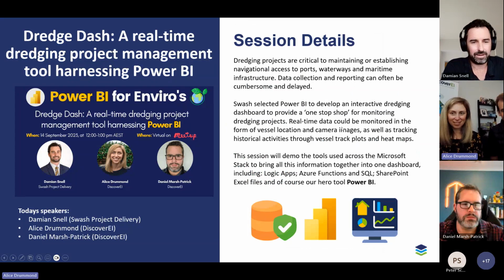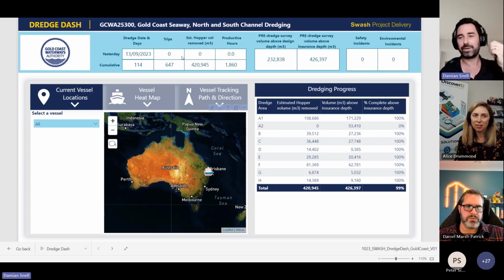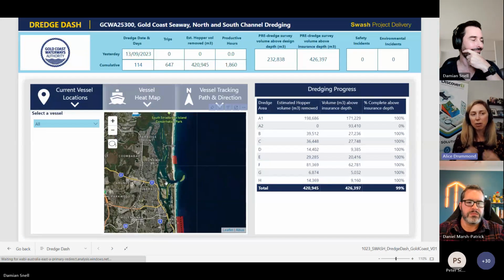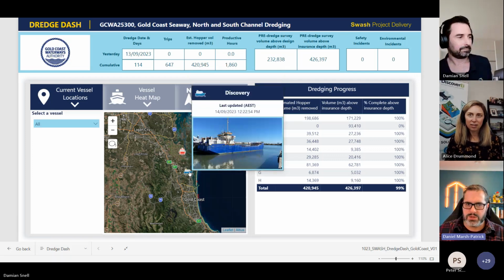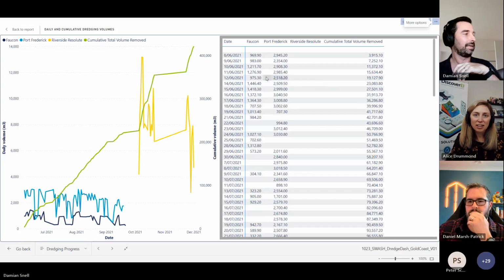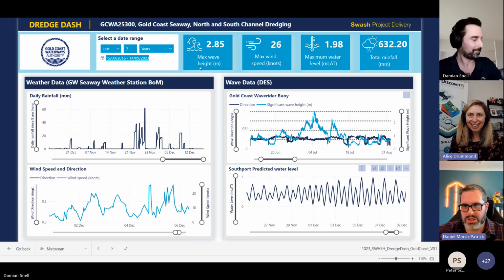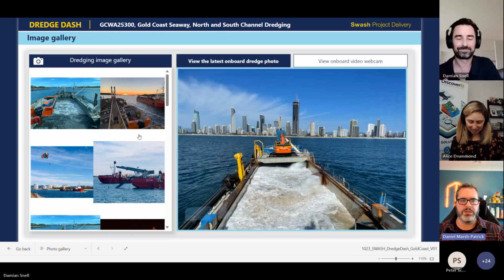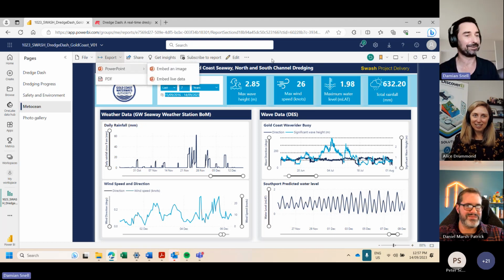#29 PowerBI4Enviro's - Dredge dash: Real-time dredging project management Power BI reporting tool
Dredging projects are critical to maintaining or establishing navigational access to ports, waterways and maritime infrastructure. Engagement and reporting to various internal and external stakeholders are required for these unique projects. Dredging project data collection and reporting can be timely and cumbersome.

Swash selected Power BI to develop an interactive dredging dashboard to provide a ‘one stop shop’ for monitoring dredging projects. Real-time data could be monitored in the form of vessel location and camera images, as well as tracking historical activities through vessel track plots and heat maps. Dredge Dash eliminates the need for manually creating daily, weekly and close out reports in MS Word and PDF format in order to streamline internal and external stakeholder communications.

This session focused on many different tools used across the Microsoft Stack to bring all this information together into one Power BI dashboard, including: Logic Apps; Azure Functions and Azure SQL DB; SharePoint Excel files; and Power BI (the hero) which brings it all together, including our favourite custom visuals Icon Map, Map Box and HTML Content to bring the data to life!